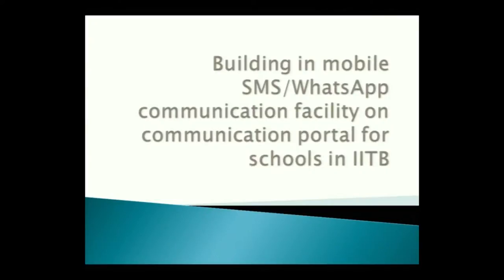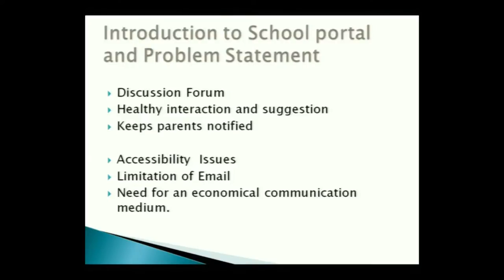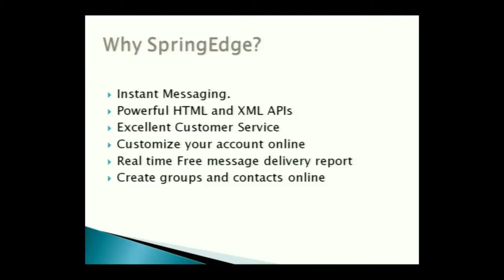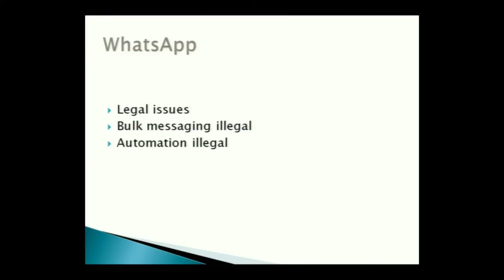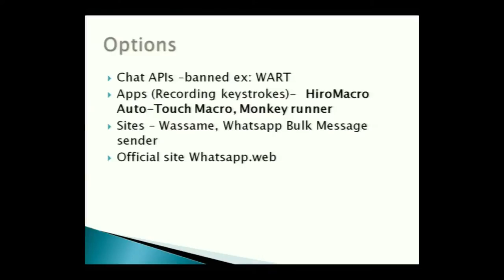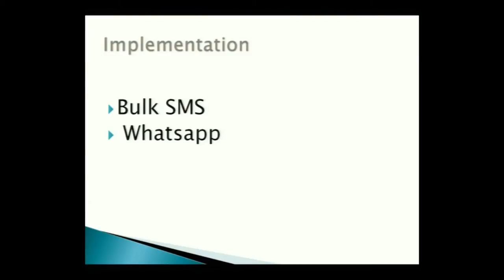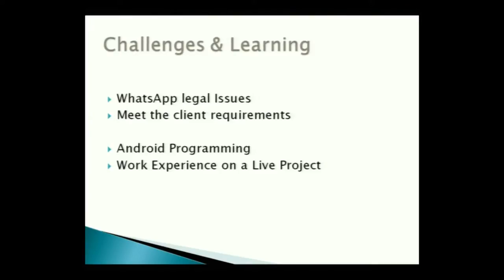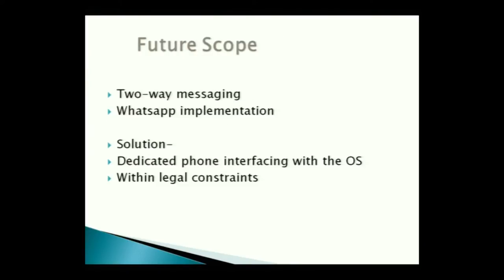SI2015 P7 Building in Mobile SMS Whatsapp Communication Facility on Communication Portal for Schools